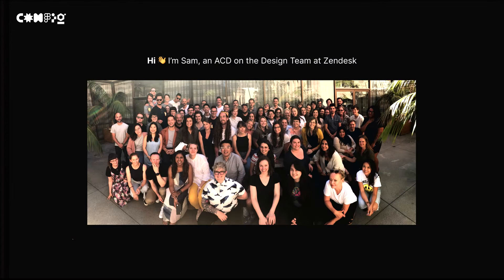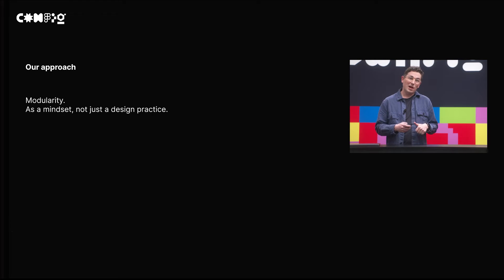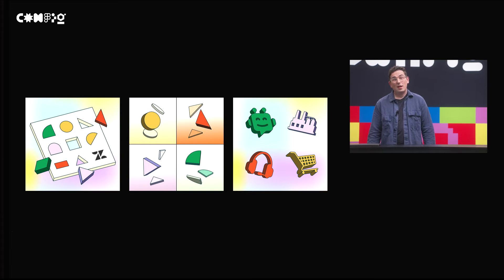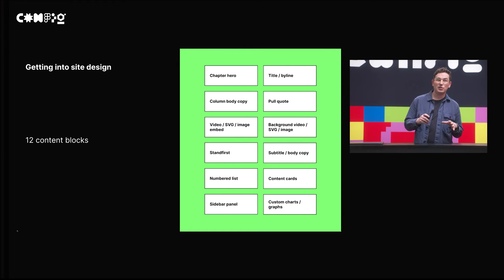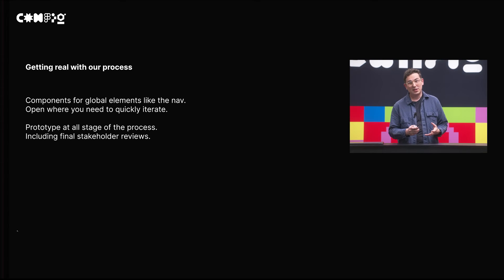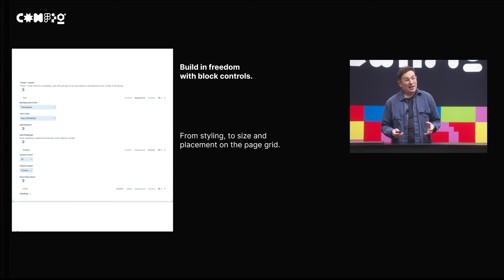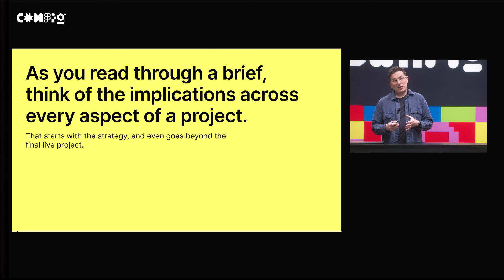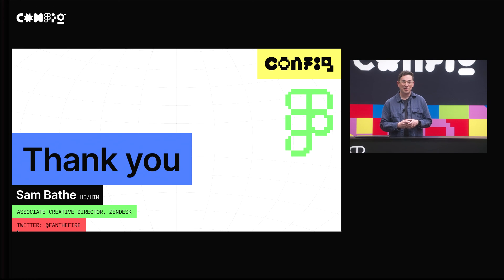Designing for modularity – from art direction, to site design, to back-end - Sam Bathe (Config 2022)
The creative team of the Zendesk CX Trends 2022 campaign had an enviable challenge of turning a detailed 7,000-word report into an engaging interactive experience that would not only be translated into 12 other languages within one domain, but be powered by one back-end and future proofed for additional updates and chapters further down the line.
In this talk, Sam gives us a behind the scenes look at the team’s process, and how to take a project from art direction to cross format deliverables with a consistent design language, all within Figma.

00:00 - Introduction
1:08 - CX Trends 2022 summary
2:34 - Be flexible, by definition
3:14 - Late stage feedback happens every time
3:51 - Maintain control of the products
4:27 - Art Direction
6:17 - Site design
12:21 - Takeaways
14:44 - Closing